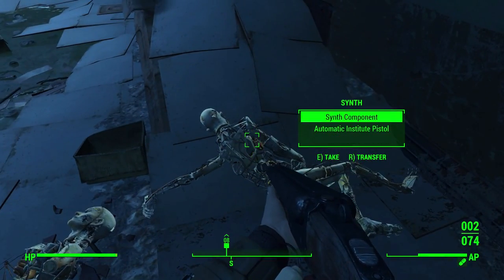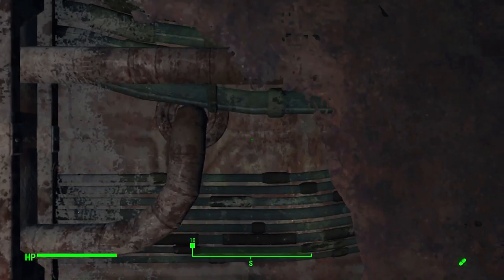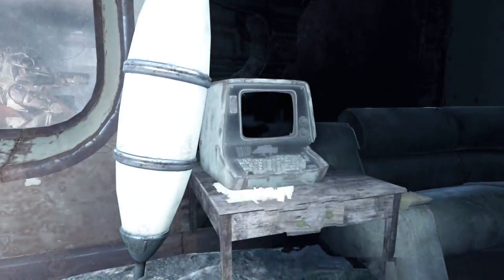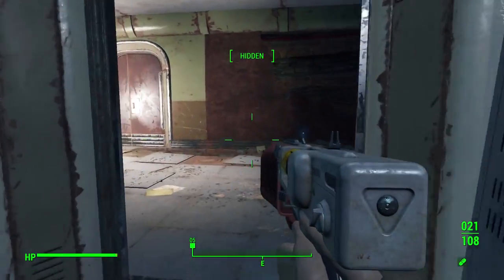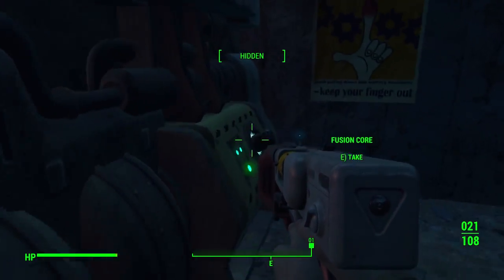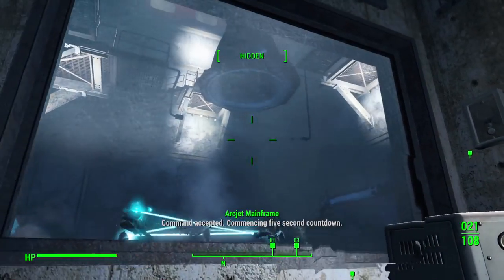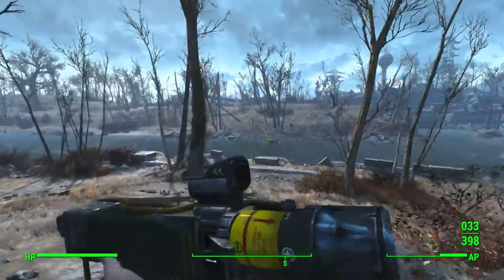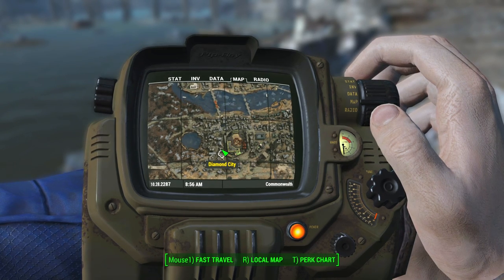Fallout 4 Scientist Playthrough - Part 10 - SCIENCE! Righteous Authority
Welcome to my Fallout 4 Scientist playthrough! I'll be playing through the main story of the game focusing on intellect, robots, laser weapons and power armor. Be sure to check the links below for more info.